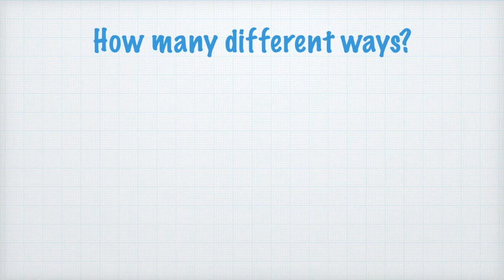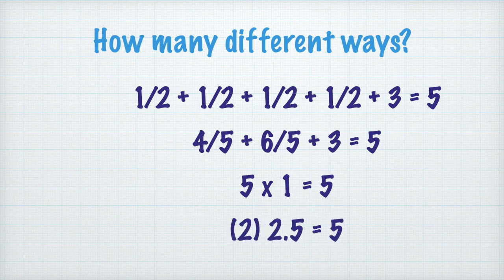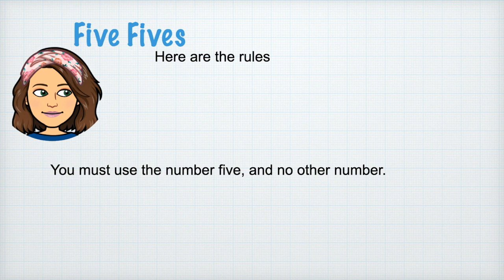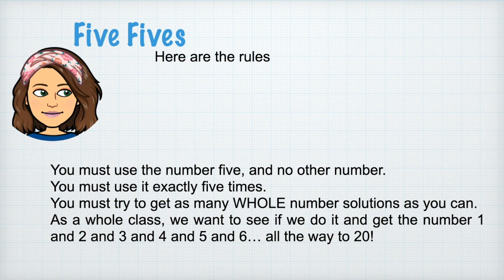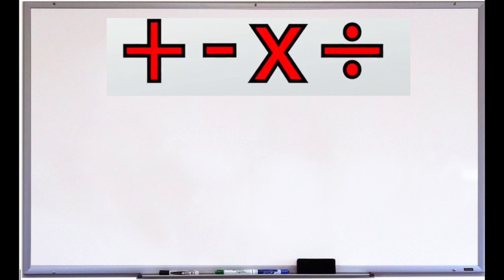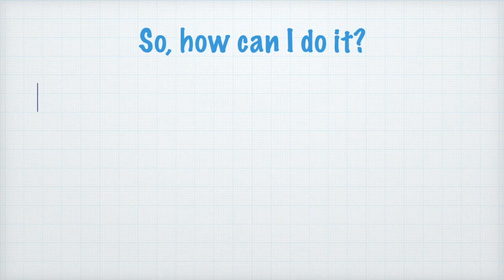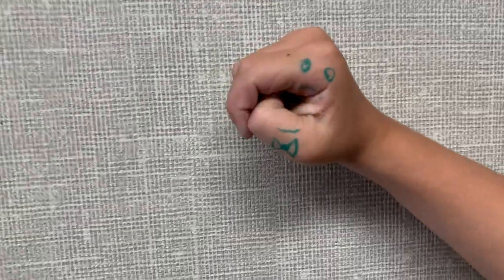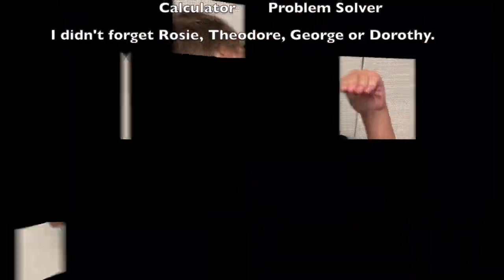Five Fives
This video is about Five Fives.  It is an activity from Jo Boaler and her youcubed stuff but I have been using it in my class for a while.  It really lets you access how much math a student does or does not know and it really pushes the point that math is creative and can be about BENDING The rules.  By the way, I let me students write 0/5 and I know some teachers have let kids use 5,000 and zeros.  Your call, Teach'.